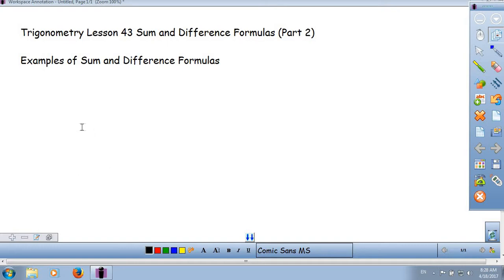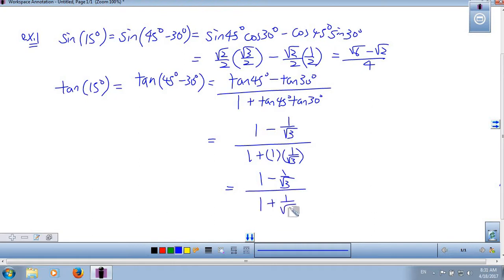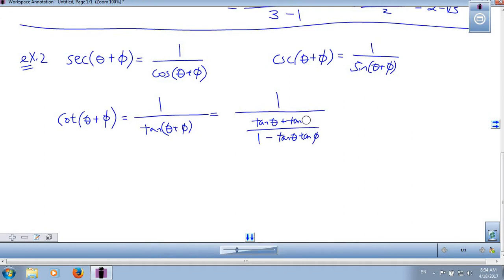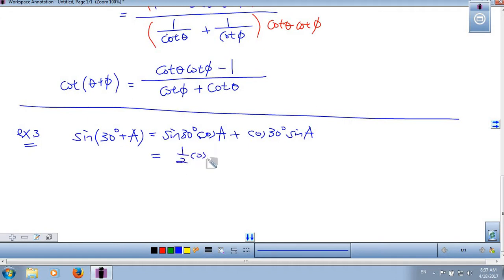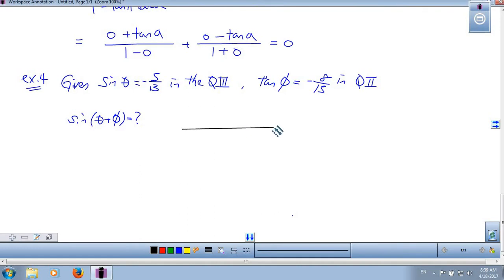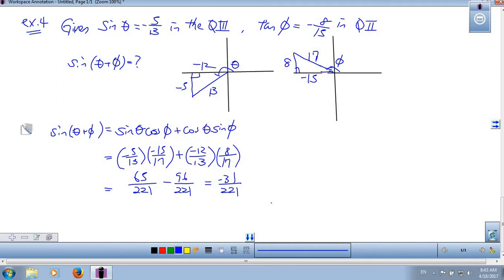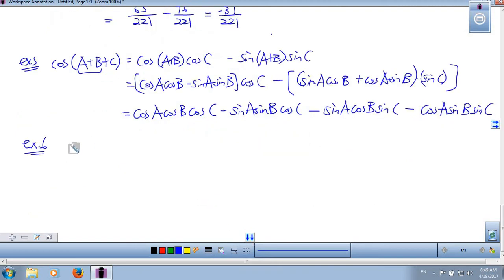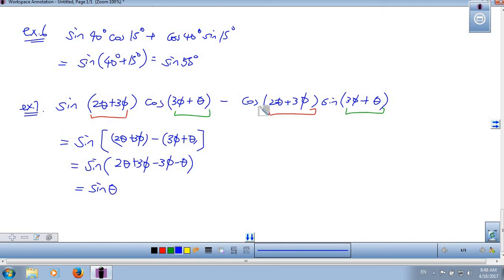Trigonometry Lesson 43 Sum And Difference Formula (Part 2)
In this lesson, we did various examples of problems that involves sum and difference formulas.